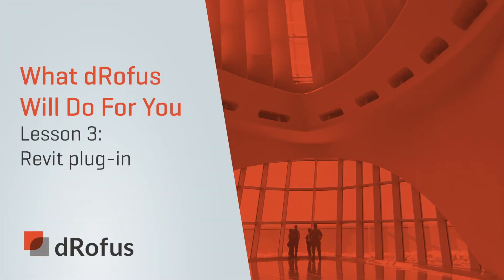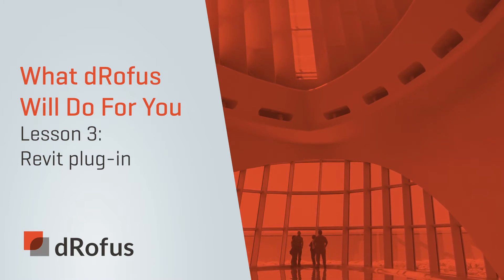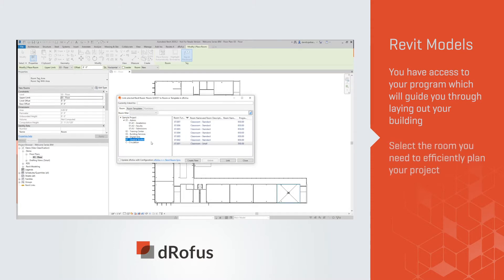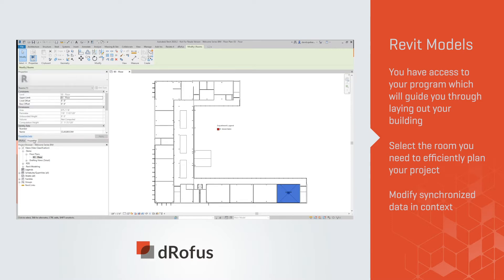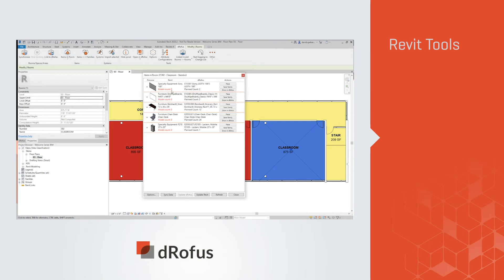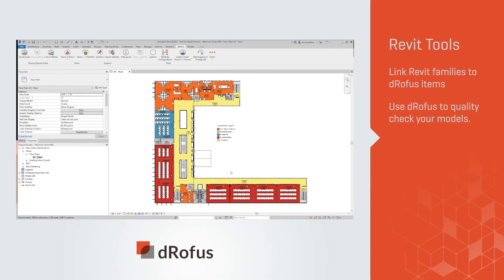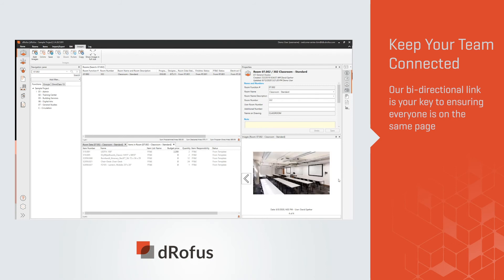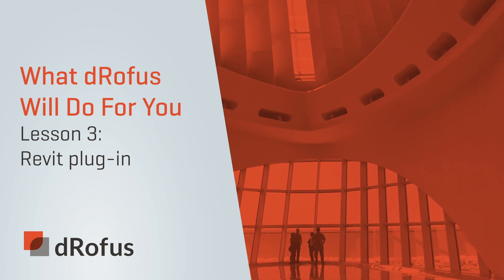dRofus Welcome Series - Lesson 3 - Revit Plug-in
Welcome back to our video series on dRofus! In this lesson, discover how our Revit plugin takes the guesswork out of modeling by using program information to drive your design. From conceptual design to construction documents, dRofus enhances Revit workflows and increases model efficiency.

What you'll learn in this video:

- Room Placement Made Simple — Use the dRofus plugin to access your program and efficiently place and plan rooms directly in your Revit model.
- Bi-Directional Data Link — Sync your Revit model with dRofus for real-time updates. View color-coded arrows to track data flow and ensure target areas, room names, and department assignments are accurate.
- Revit Family Integration — Link Revit families to dRofus items to pre-load everything needed in a room or place items individually as required.
- Model Quality Control — Catch mistakes and respond to design changes with ease using dRofus’s powerful quality-checking tools.
- Collaborative Data Access — Keep your team connected with real-time synchronized data, ensuring everyone is aligned as your project evolves.

With dRofus, you can ensure greater accuracy, reduce rework, and boost efficiency in your Revit models. Collaborate with confidence as your team stays connected and up-to-date with real-time data synchronization.

Take control of your Revit workflow today!
to learn how dRofus can help you streamline your design, modeling, and construction processes.